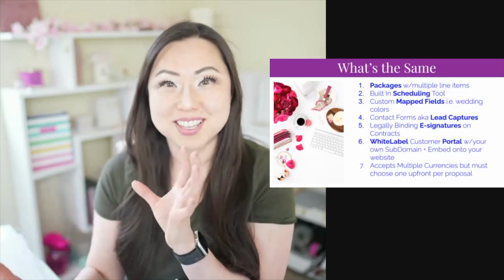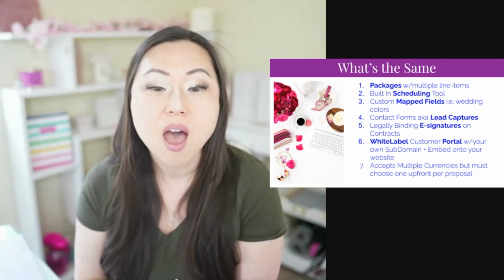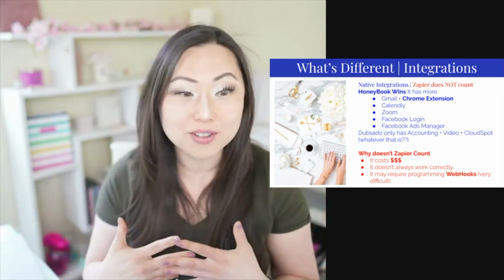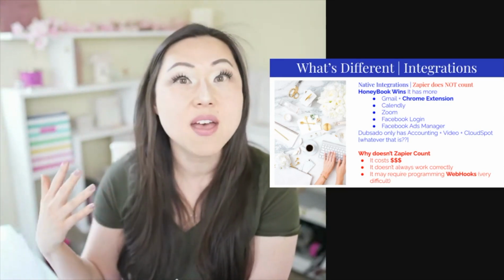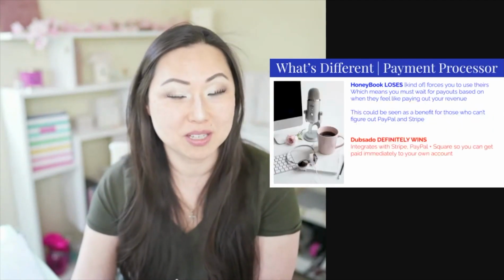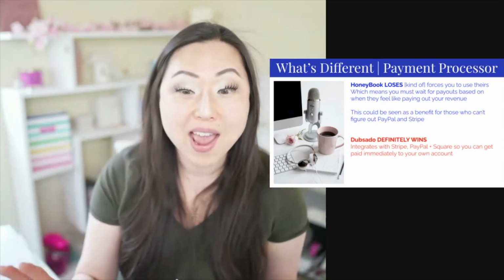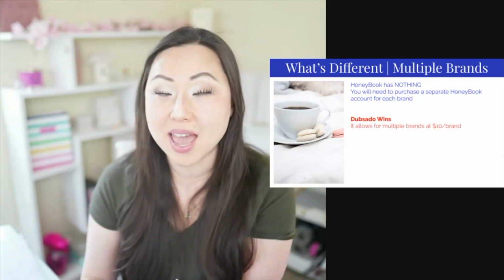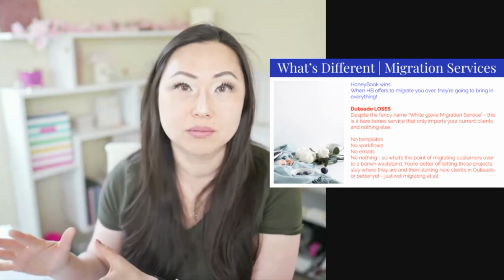HoneyBook vs Dubsado Which is better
ENROLL in the HoneyBook Mini-Course for 50%off using code HONEY50

It took me a long time to figure out wheat the differences between HoneyBook and Dubsado were. This is a complete breakdown of all the features and the differences between each.